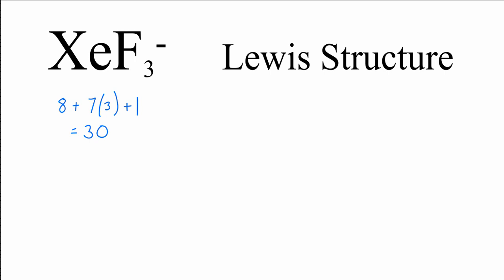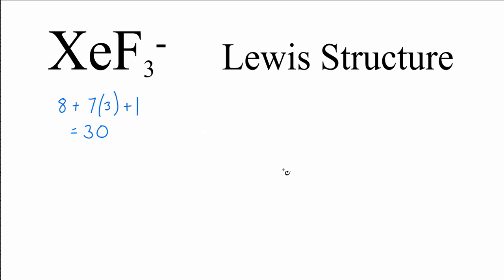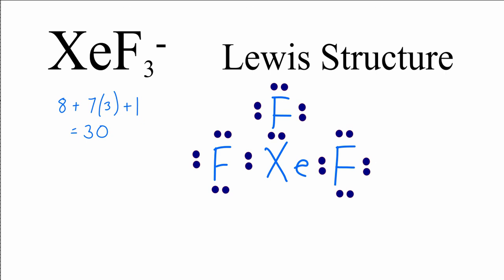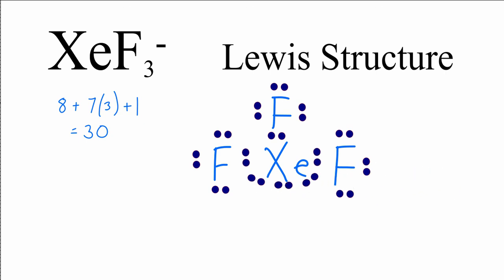How to Draw the Lewis Structure for XeF3-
A step-by-step explanation of how to draw the X3F3- Lewis Dot Structure.

For the X3F3 - structure use the periodic table to find the total number of valence electrons for the X3F3- molecule. Once we know how many valence electrons there are in X3F3- we can distribute them around the central atom with the goal of filling the outer shells of each atom.

In the Lewis structure of X3F3- structure there are a total of 30 valence electrons.

Note that X3F3- can have an Expanded Octet and have more than eight valence electrons. Because of this there may be several possible Lewis Structures. To arrive at the most favorable Lewis Structure we need to consider formal charges. See how to calculate formal charges

Steps to Write Lewis Structure for compounds like X3F3-
1. Find the total valence electrons for the X3F3- molecule.
2. Put the least electronegative atom in the center. Note: Hydrogen (H) always goes outside.
3. Put two electrons between atoms to form a chemical bond.
4. Complete octets on outside atoms.
5. If central atom does not have an octet, move electrons from outer atoms to form double or triple bonds.